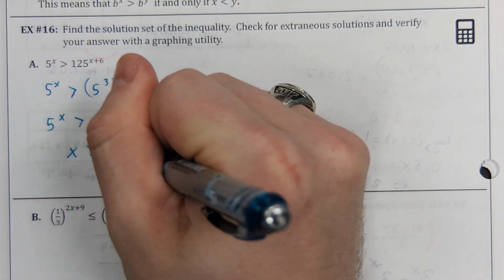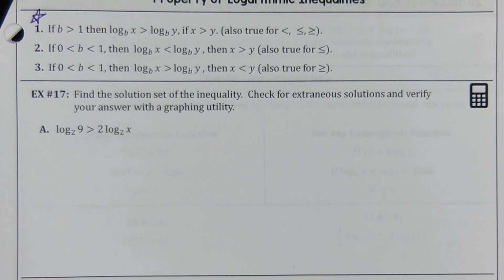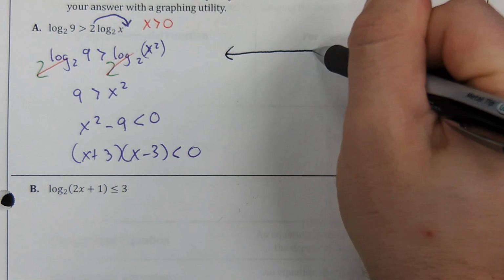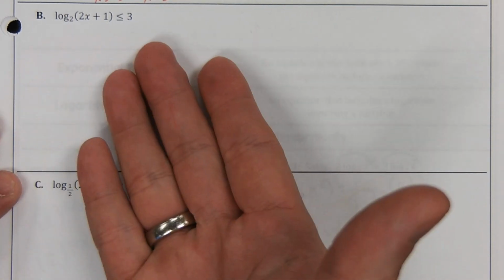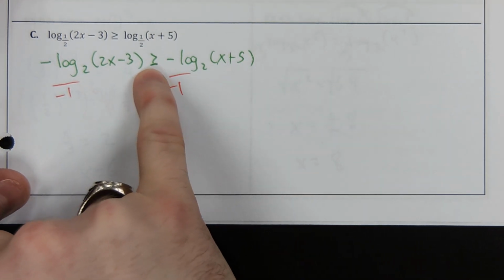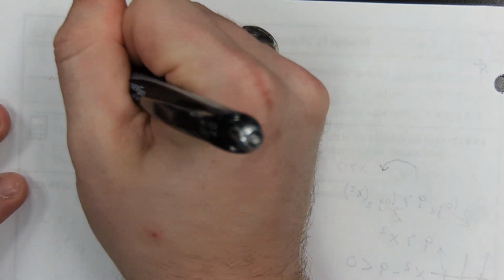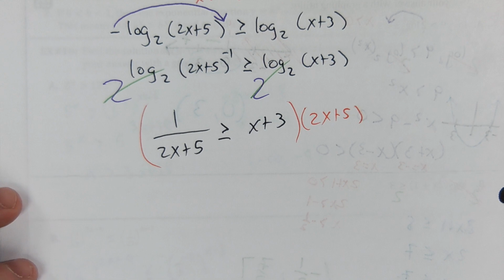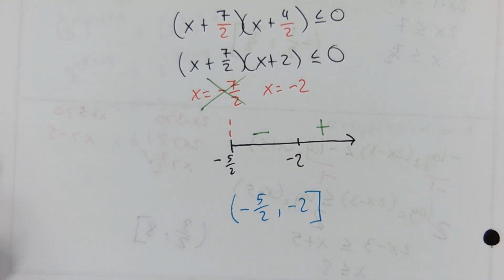AP Precalculus Unit 2.13C Notes - Exponential and Logarithmic Equations and Inequalities